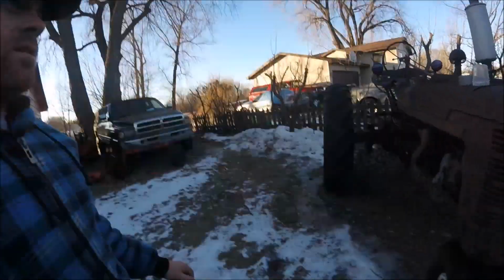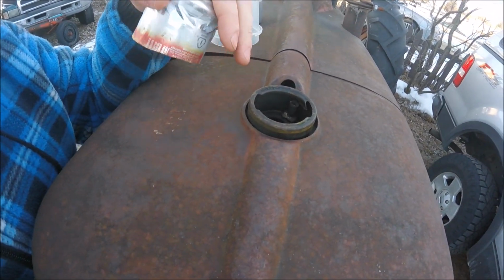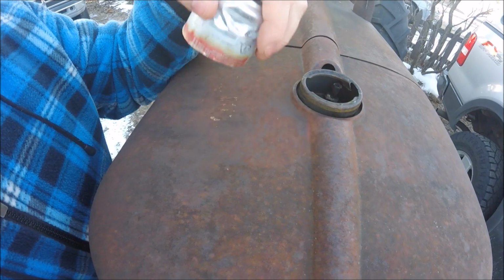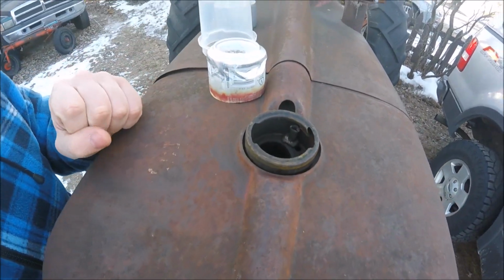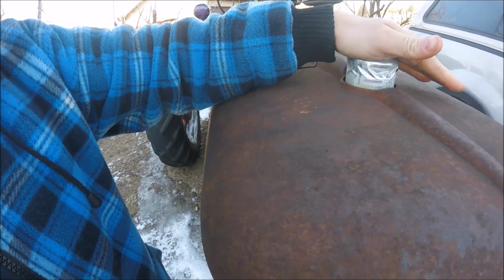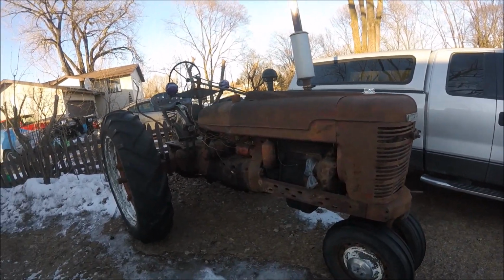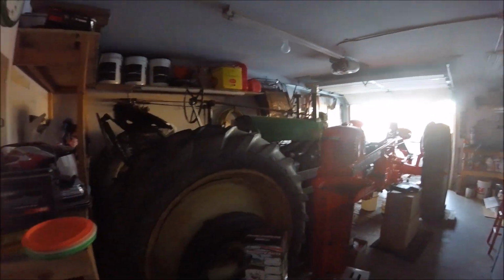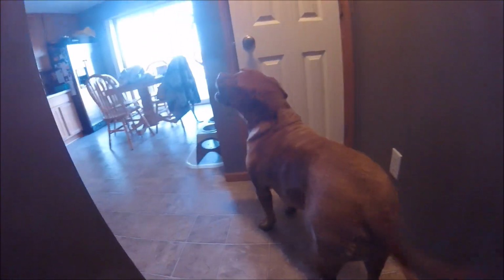1942 Farmall H Episode 5: The Story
In this video, we take a drive over to the '42 H to do a quick check on the radiator cap to see what I need to order. Through the journey, I give you the background story on this H, and how I am connected to it. Take care!